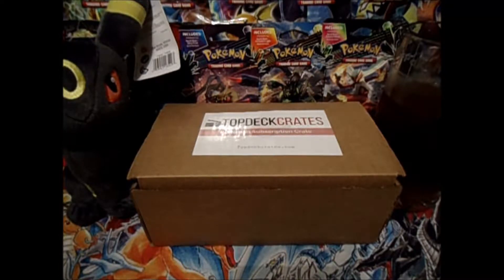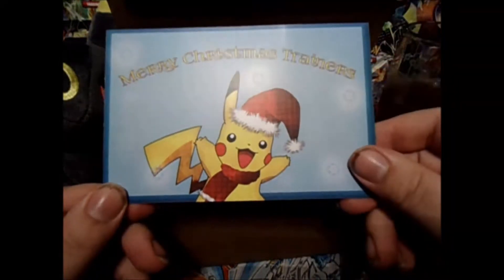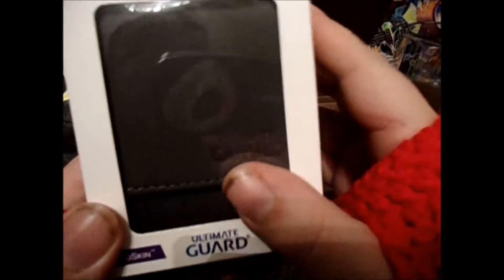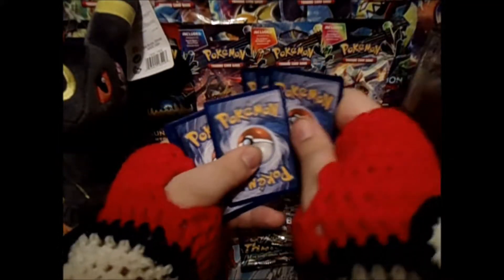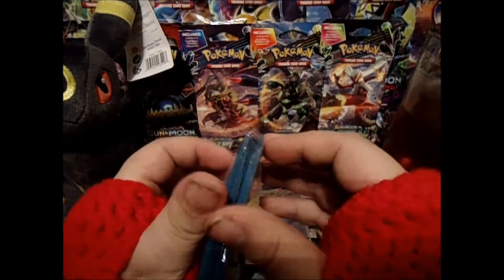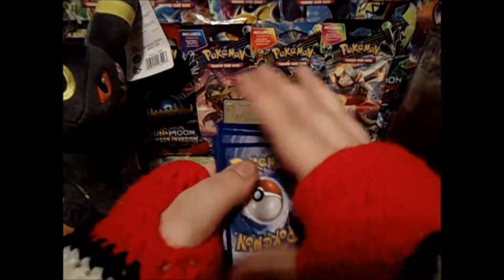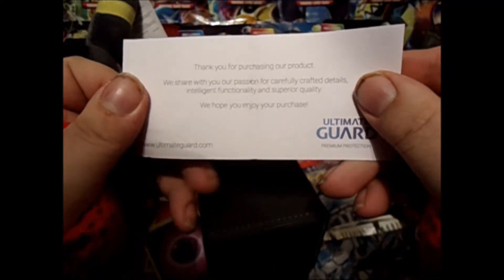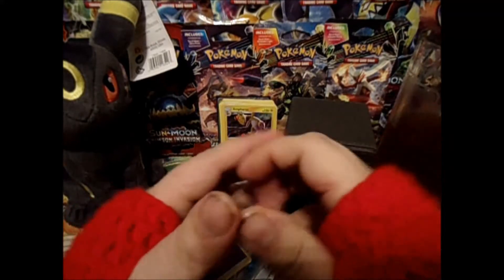TOP DECK CRATES DEC.